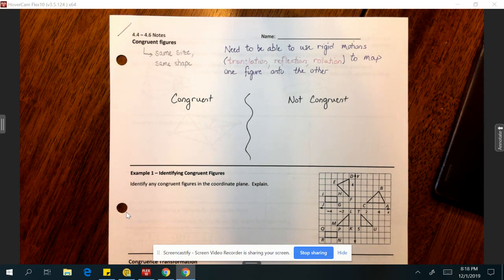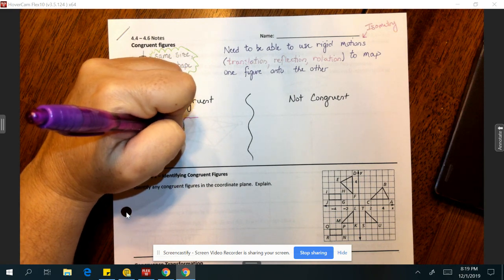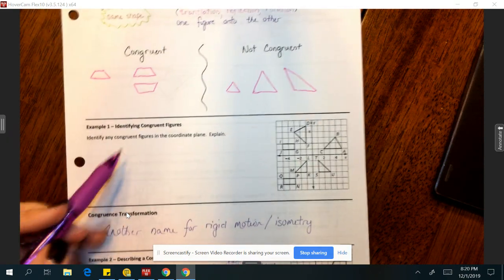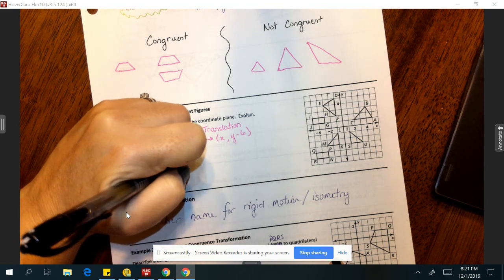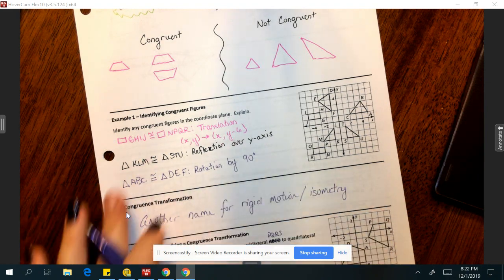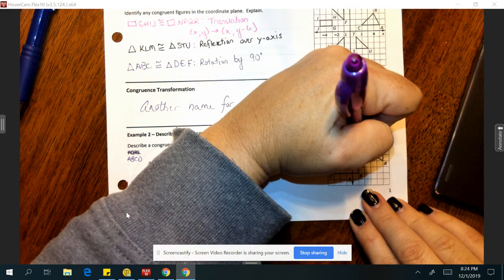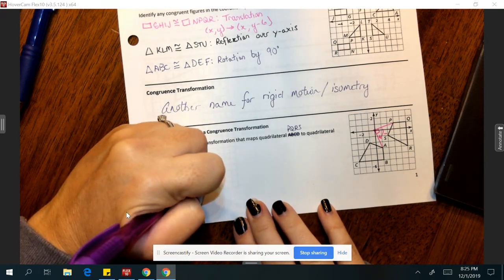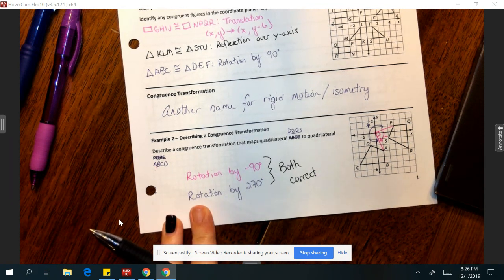Congruence and Transformations 1